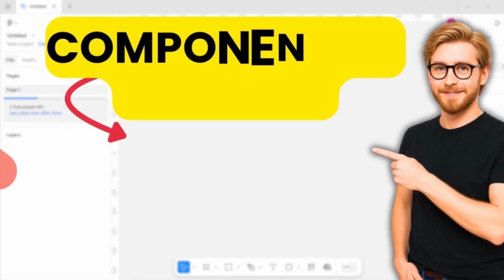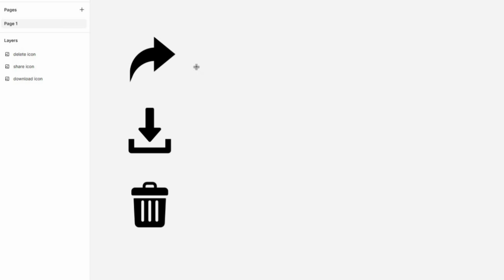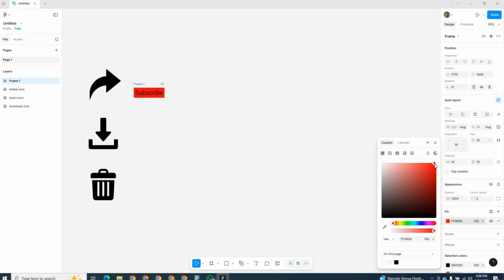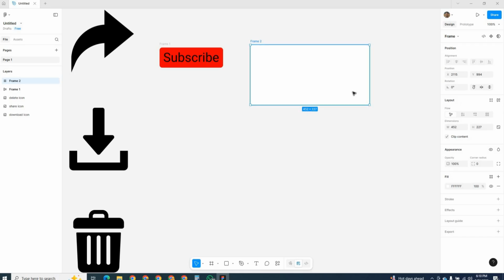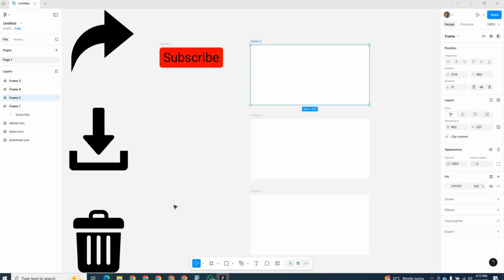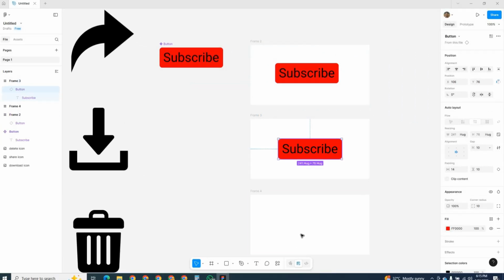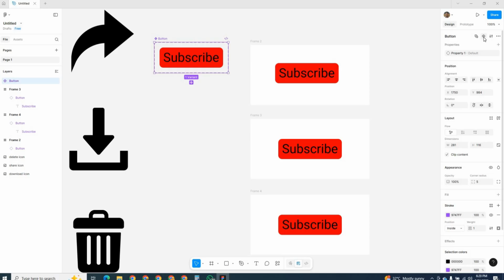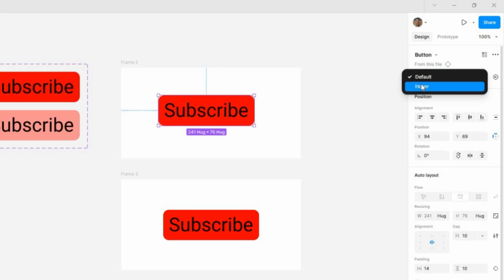Figma Components Complete Beginner Guide in 5 Minutes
Figma components are the foundation of efficient, professional design workflows—master them in minutes with this easy, beginner-friendly tutorial! Discover how to create and manage figma components, unlock the power of figma variants, and streamline your projects using figma component properties.
In this step-by-step figma components tutorial, you'll learn how to build your first components from scratch, set up figma component variants for buttons and UI elements, and use figma components instances to keep your designs consistent across every project. We’ll also cover best practices for organizing your figma components button library, plus practical tips for button design in figma using variants.
Whether you’re brand new to Figma or looking to level up your skills, this figma variants tutorial breaks down complex features into simple, actionable steps. By the end, you’ll be confidently using figma components properties and figma component variants to create scalable, reusable design systems like a pro.